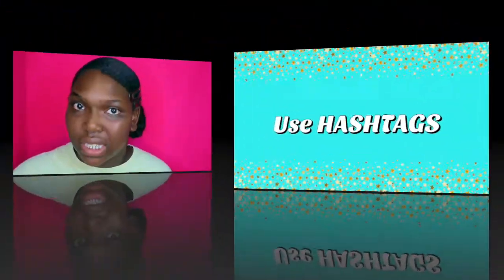HOW TO BECOME a NATURAL HAIR INFLUENCER on INSTAGRAM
AGE: 20 (when filmed)
ZODIAC: Pisces
CAMERA USED: Canon G7X Mark ii